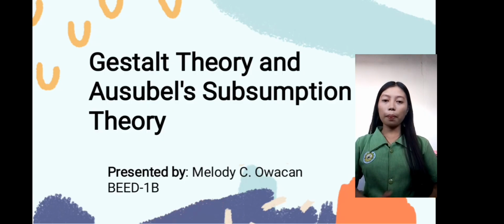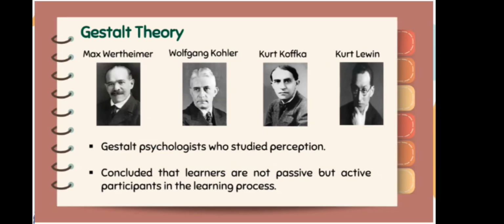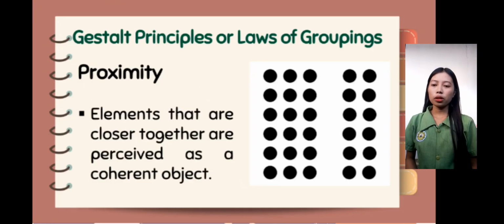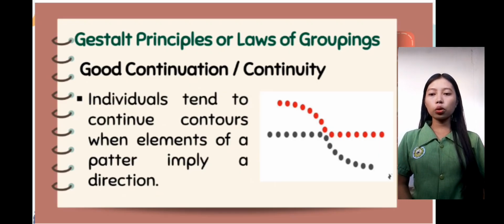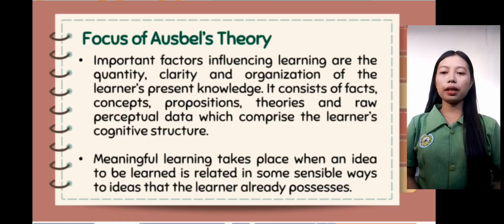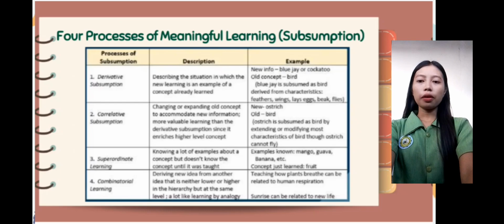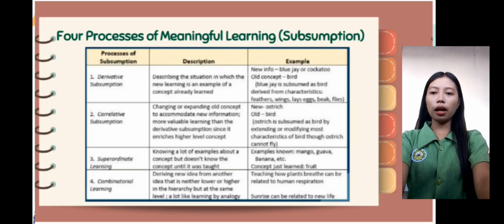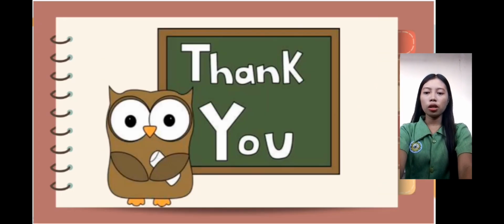May 27, 2025